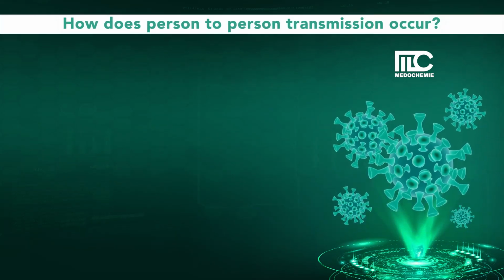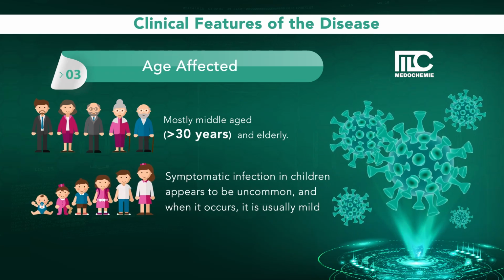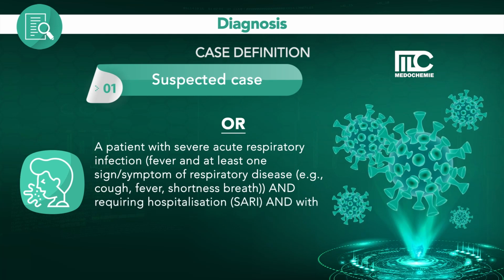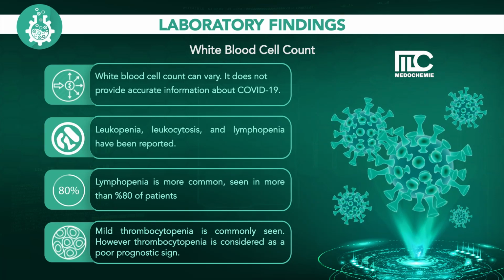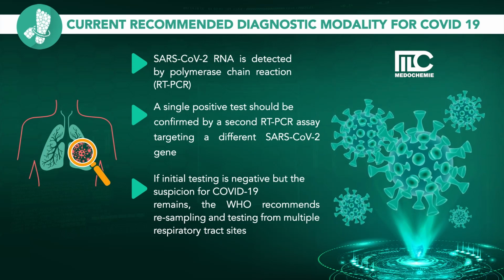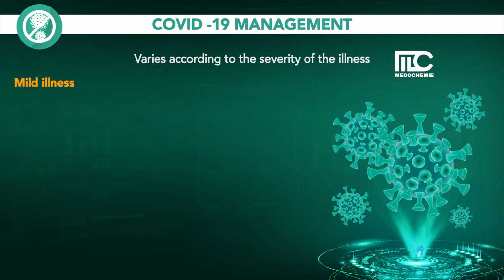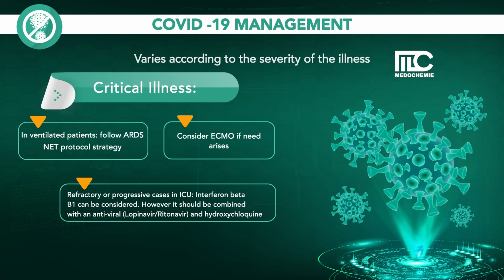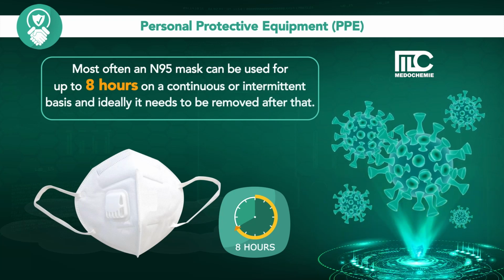COVID-19 Professor Adel Khattab